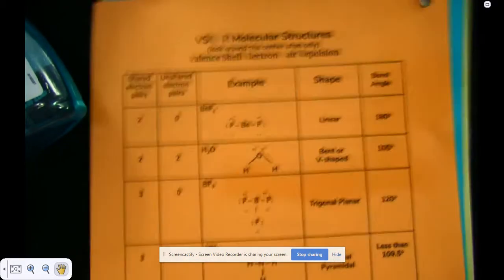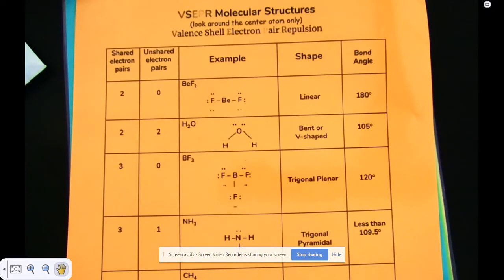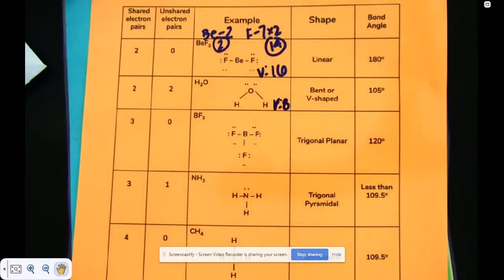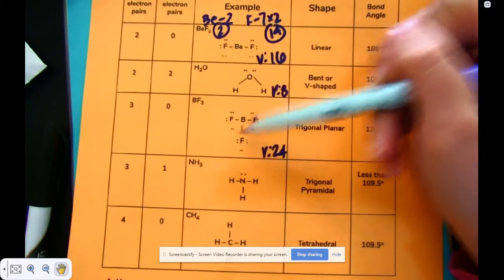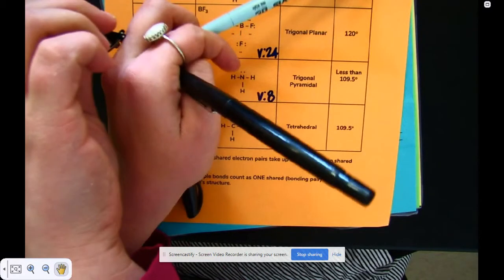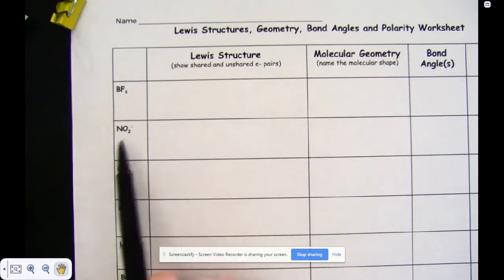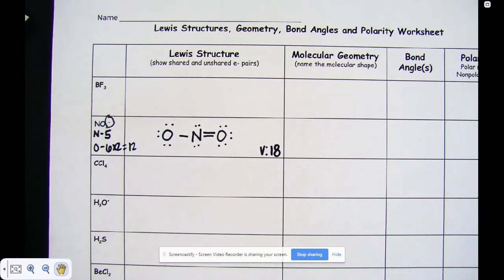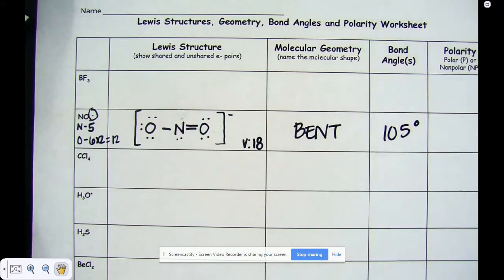Chapter 12 Day 5 EDITED